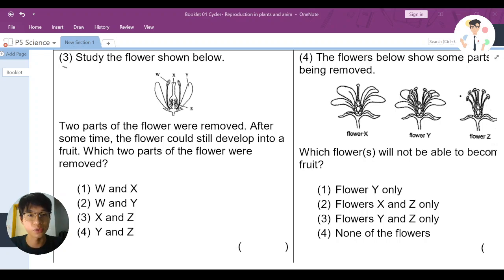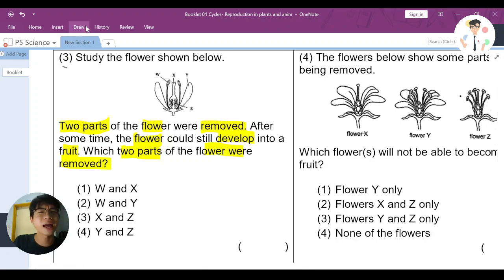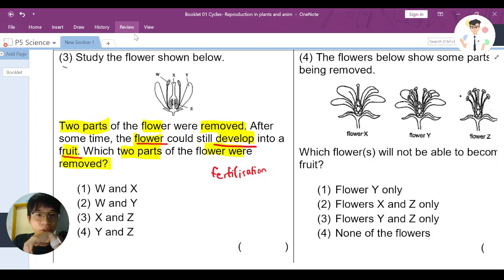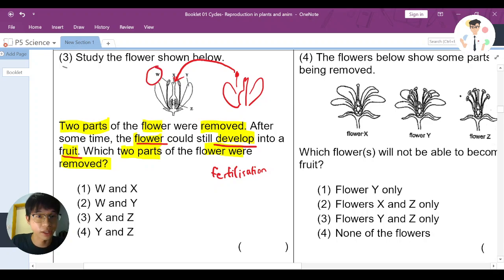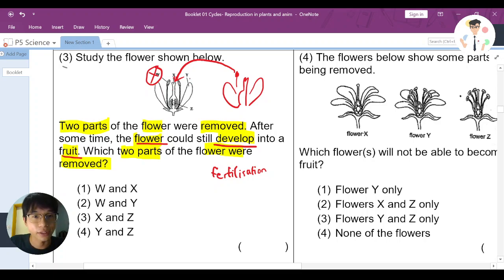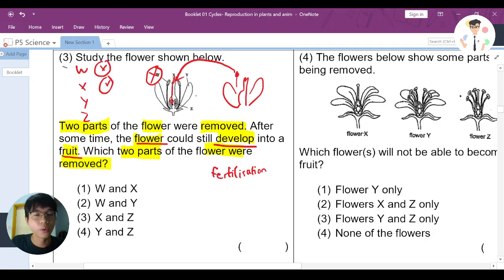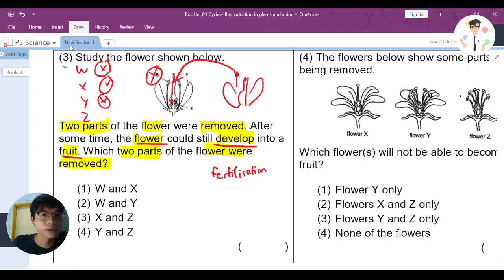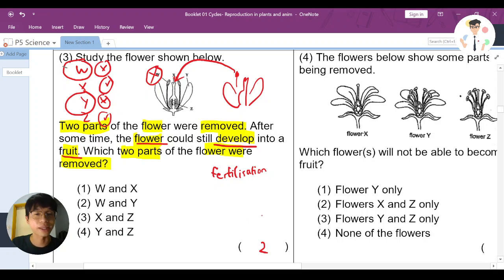P5 2022 SA2 Rulang Q3 (Booklet 01 C. Q3)